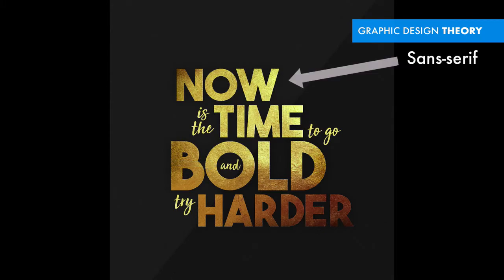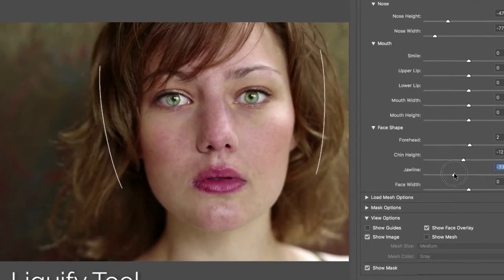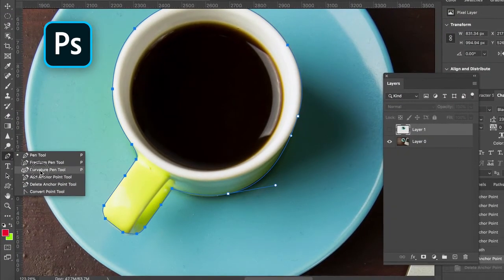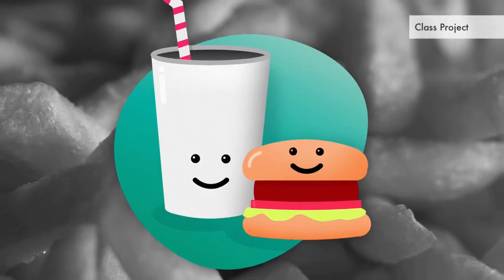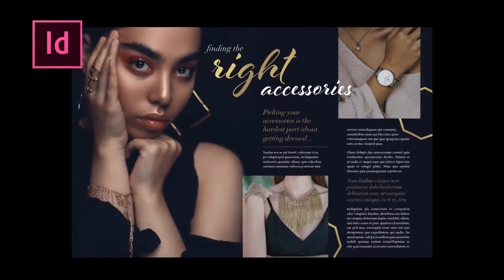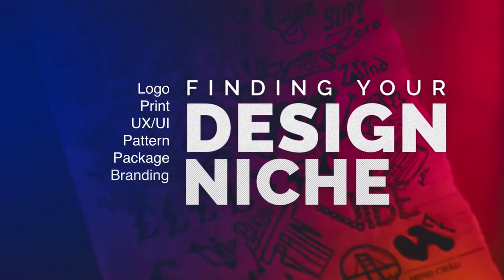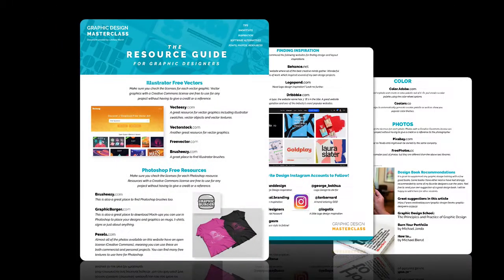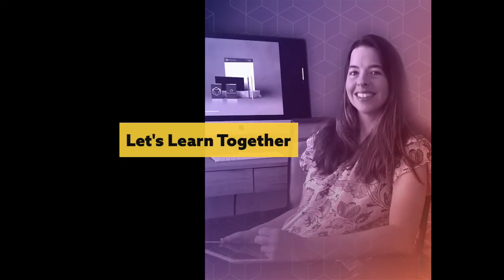Adobe Photoshop 2021 Tutorial (Projects IT).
Hello everyone. Finally I'm starting a new series, Photoshop for Beginners.
In this first class I will be giving an introduction to Photoshop Interface. You will also learn how to take a new file and what about those options for the new file. After that I will guide you about basic selections using Rectangular Marquee and Elliptical Marquee tool. You will also learn the importance of Layers in Photoshop.

Adobe photoshop english tutorial
Graphic Design Projects IT
Graphic Design
Graphic Design Class-1 (Projects IT)
Outsourcing bangla tutorial
Projects IT
Graphics design full english tutorial
Photoshop full course
graphic design english video
photoshop basic english tutorial
illustrator bangla tutorial
Adobe Photoshop 2021
Adobe Photoshop 2021 Tutorial Class-1